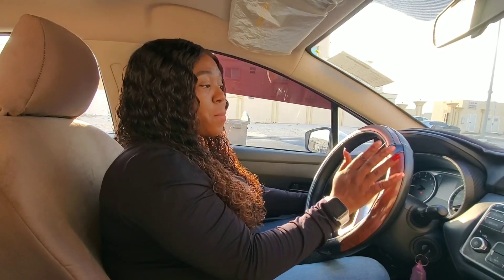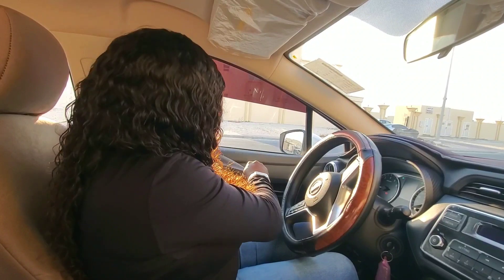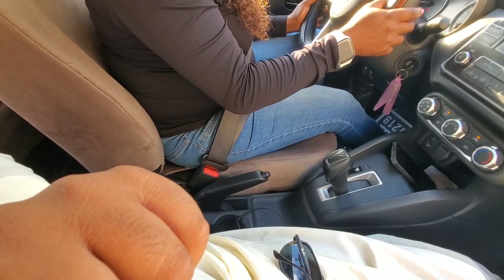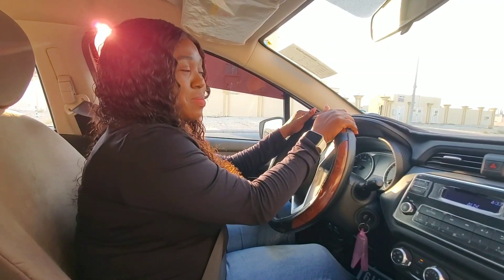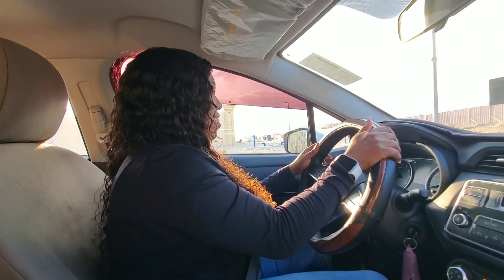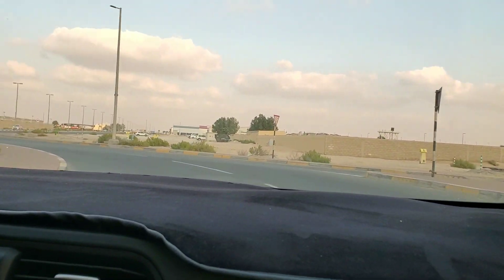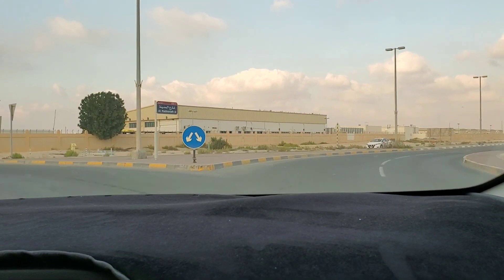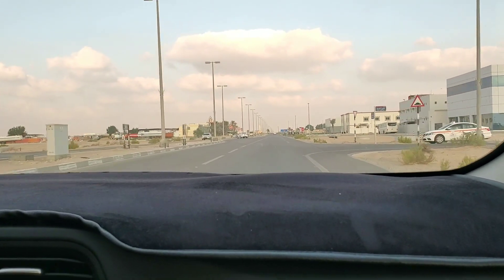Road Test Training part.2 In UAE.| Some Tips to Pass the Exam | for Training 0508864715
Dilshad Ahmed

How to Pass Parallel Parking Test in First time In UAE | URDU/HINDI | Training Video parking Drivinglicense smart Pass Parallel Parking Test in 1st Attempt In UAE | Urdu/Hindi |Parallel Parking Test Abu Dhabi. ￼ Dilshad Ahmed 80.8K subscribers Analytics Edit video 27 Share Clip Save 873 views Oct 4, 2022 How to Pass Parallel Parking Test in 1st Attempt In UAE | Urdu/Hindi |Parallel Parking Test Abu Dhabi. if You want Training you can contact me . اگر آپ ٹریننگ چاہتے ہیں تو آپ مجھ سے 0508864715 پر رابطہ کر سکتے ہیں۔ إذا كنت تريد التدريب يمكنك الاتصال بي 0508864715. متحدہ عرب امارات میں پہلی کوشش میں متوازی پارکنگ کیسے پاس کریں۔ كيفية اجتياز وقوف السيارات الموازي في المحاولة الأولى في الإمارات العربية المتحدة parallel parking test in Abu Dhabi parking test in Abu Dhabi Parallel parking Test In Mussafah parking test in Mussafah Abu Dhabi parking test parking test Abu Dhabi/ how to pass parallel parking test in Abu Dhabi/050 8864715/Urdu/Hindi/UAE/ how to pass parallel test in abu dubia how to pass parking test in Abu Dhabi parallel parking driving test parallel parking tips Abu Dhabi parking test Abu Dhabi parallel parking,parking test,parking test abu dhabi,parking test in abu dhabi,parallel parking driving test,how to pass parallel parking test,driving test,how to pass parking test in abu dhabi uae,parallel parking test,how to pass,parallel parking tips,parking,how to parallel park,how to parallel park to pass parking test,smart driving test,reverse parking,how to pass parking test in abu dhabi,how to pass parking test in abu dhabhi,parking test dubai